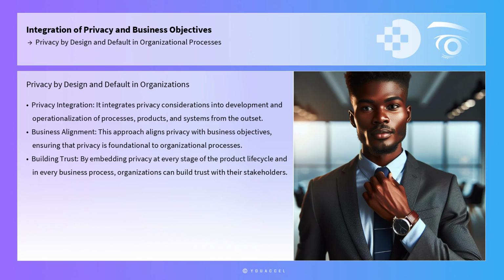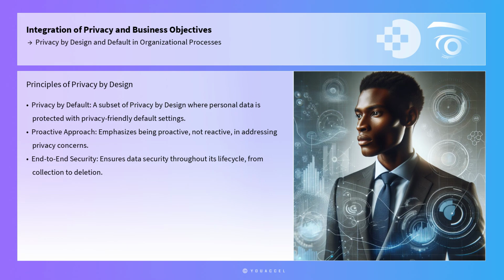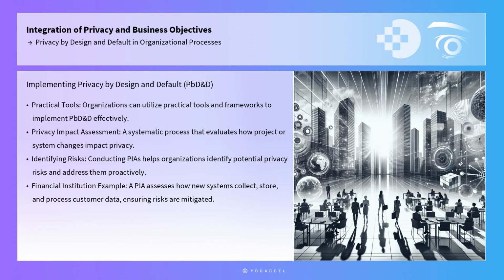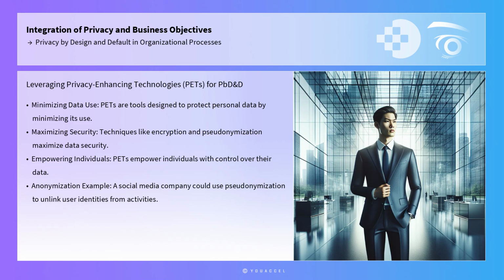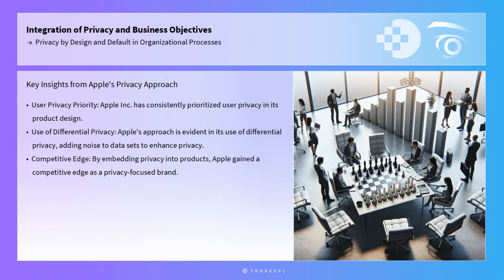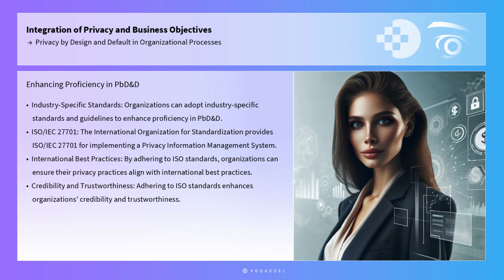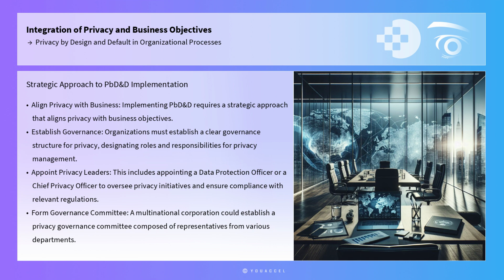Privacy by Design and Default in Organizational Processes | Exclusive Lesson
Privacy by Design and Default (PbDD) has become an imperative doctrine in the realm of organizational processes, particularly with the increasing emphasis on data protection and privacy frameworks. It integrates privacy considerations into the development and operationalization of processes, products, and systems from the outset, rather than as an afterthought. This approach aligns privacy with business objectives, ensuring that privacy is foundational to organizational processes. By embedding privacy at every stage of the product lifecycle and in every business process, organizations can not only comply with regulatory requirements but also build trust with their stakeholders.The concept of Privacy by Design, originally developed by Ann Cavoukian, comprises seven foundational principles: proactive not reactive; privacy as the default setting; privacy embedded into design; full functionality; end-to-end security; visibility and transparency; and respect for user privacy. These principles guide organizations in integrating privacy into their operational DNA. Privacy by Default, a subset of...